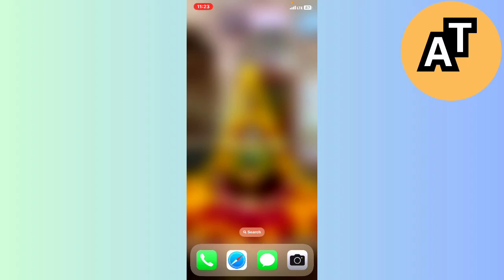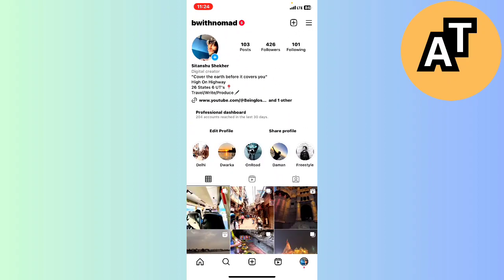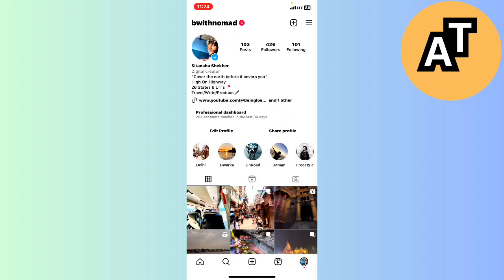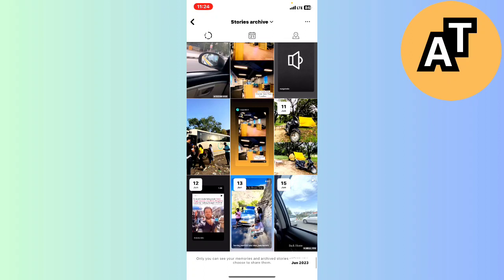How to Recover Archives On Instagram (Get Back/Restore Archives)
In this video I show you How to Recover Archives On Instagram (Get Back/Restore Archives)